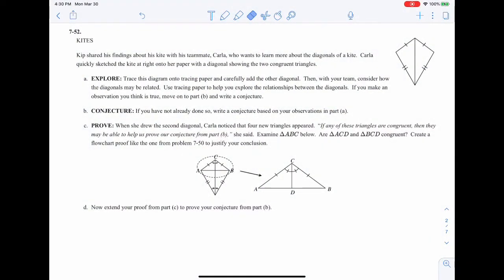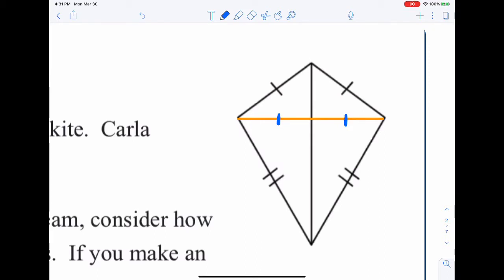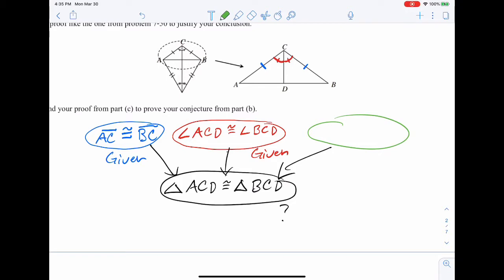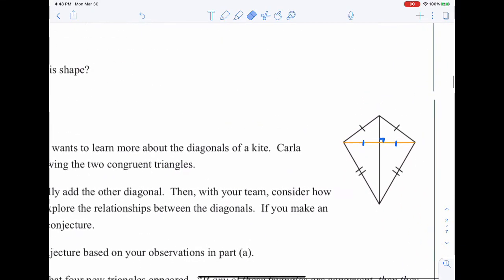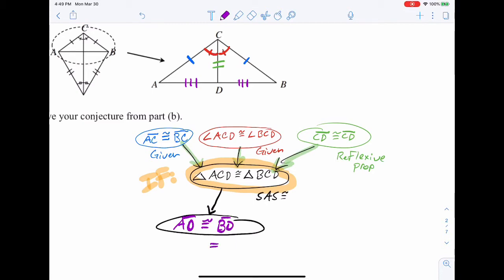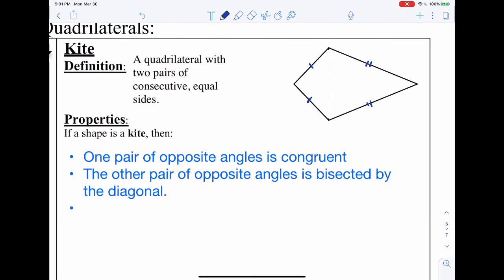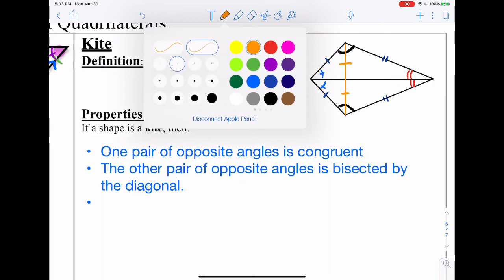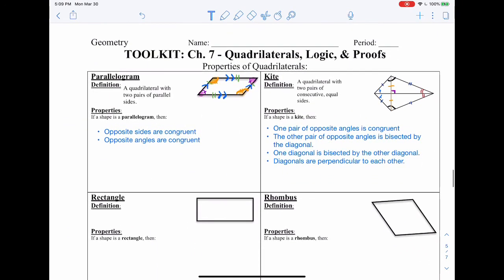CCG 7.2.1 Continued - Problems 7-52 & 53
In Problem 7-52, you will prove other special properties about the diagonals of kites.